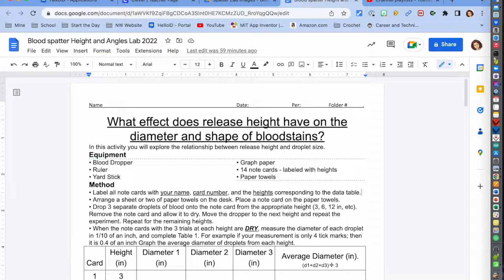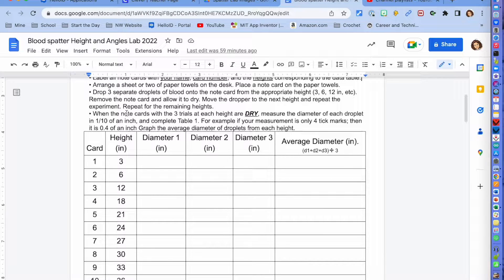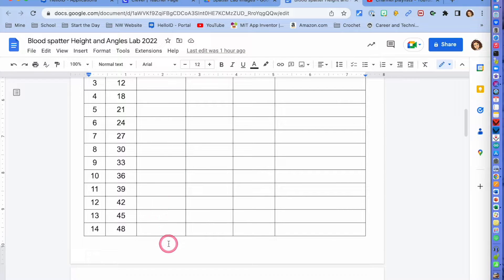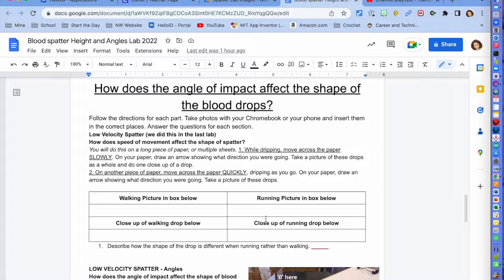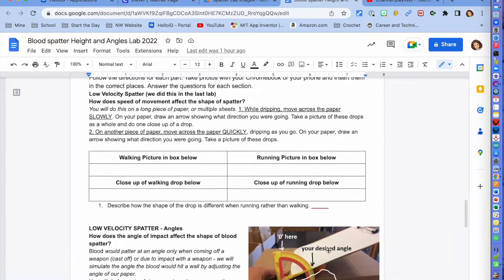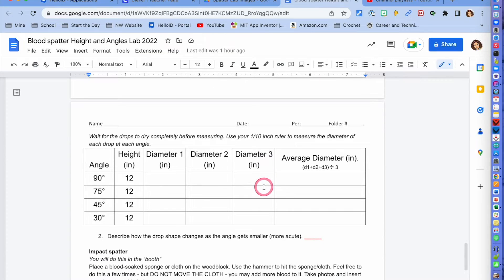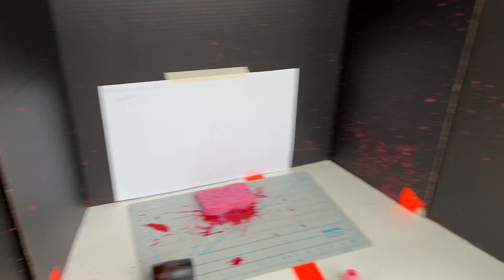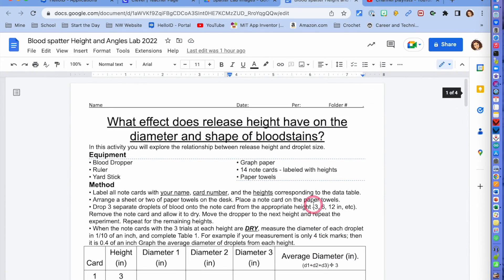Blood Spatter Angle, Speed and Velocity Labs 2022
Directions for the Blood Spatter labs for 2022. These directions go with the worksheet at this Google Doc file.